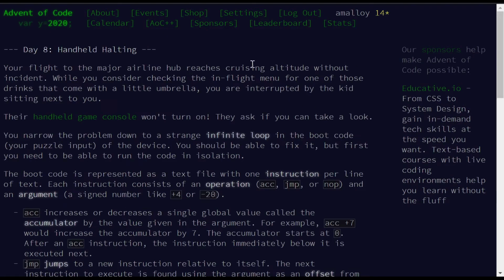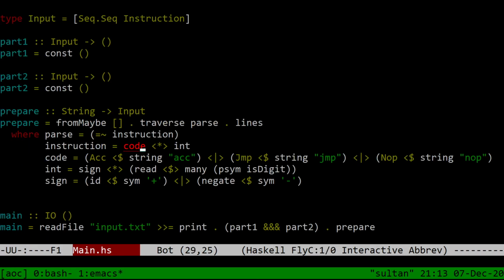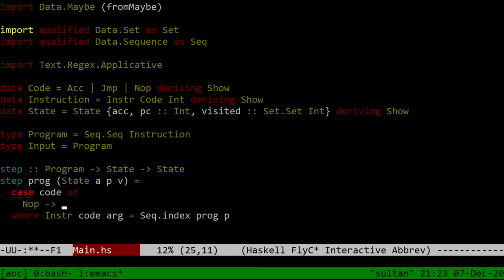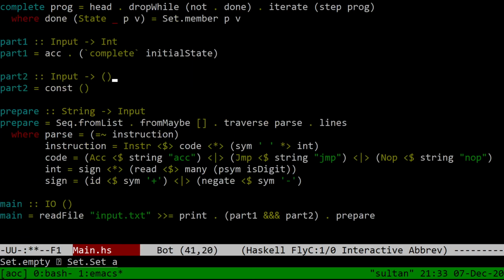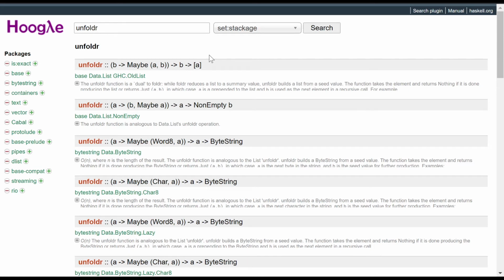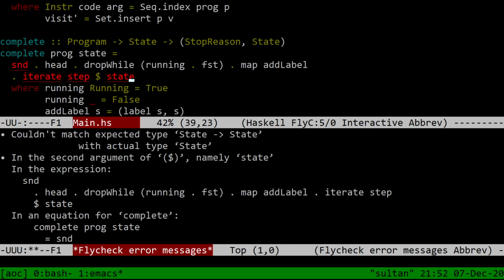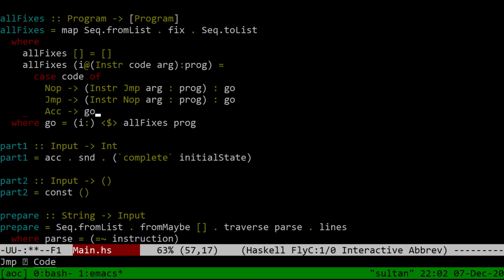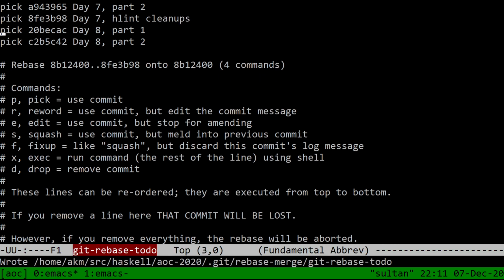[Advent of Code] Virtual machines again (2020 day 8, Haskell)